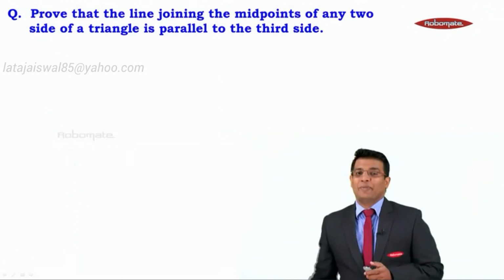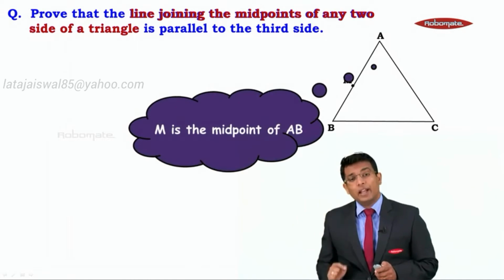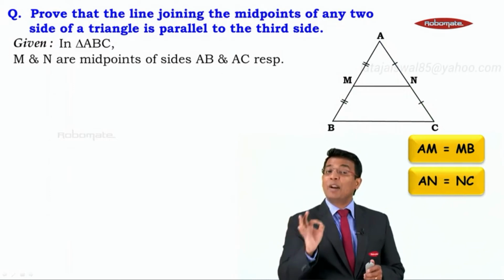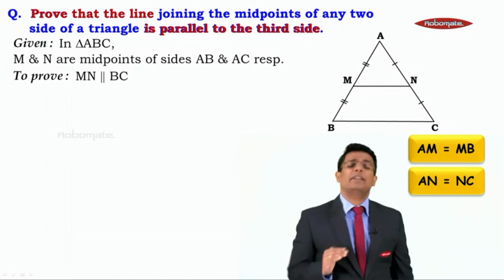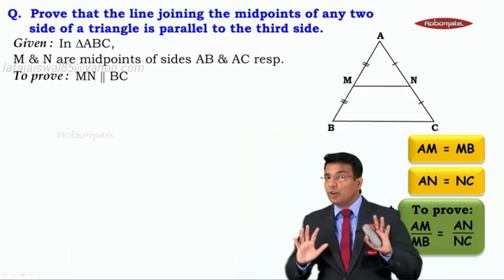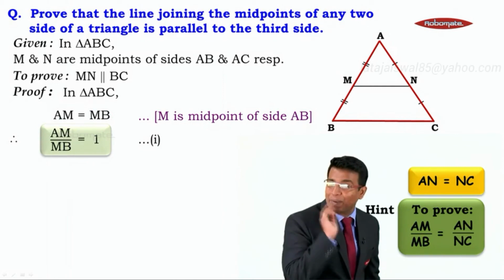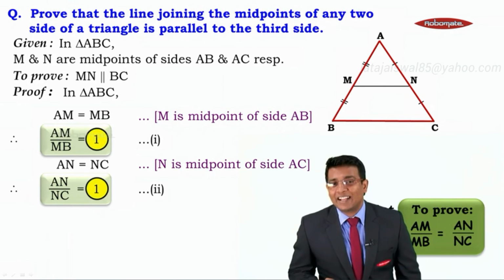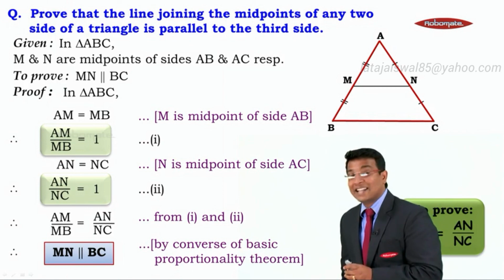part 13,Triangle|Triangles Full Chapter Explained/tricks/concept/formula/,class 10 triangles,cbse#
cbse maths chp 6 triangles,ncert triangles#